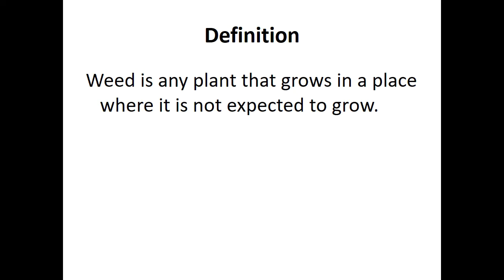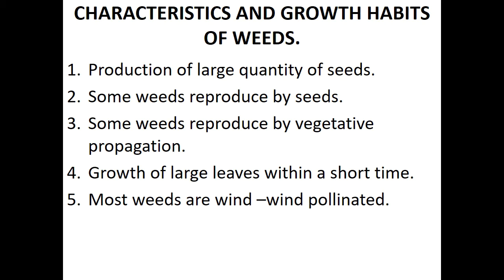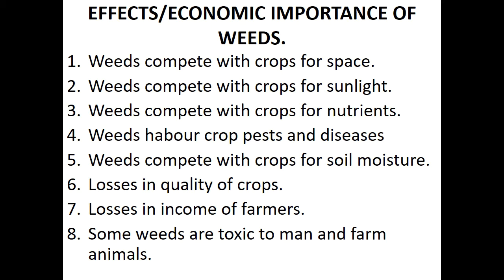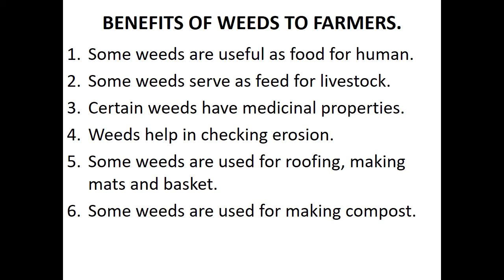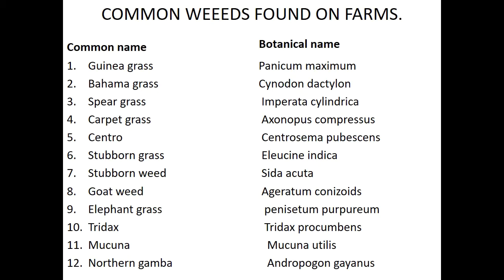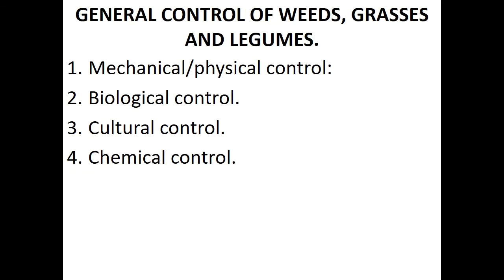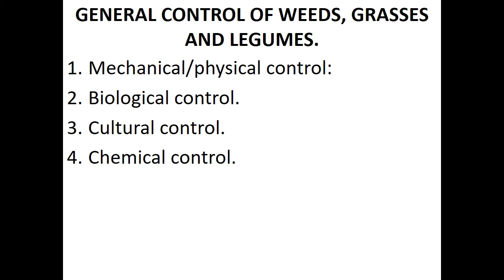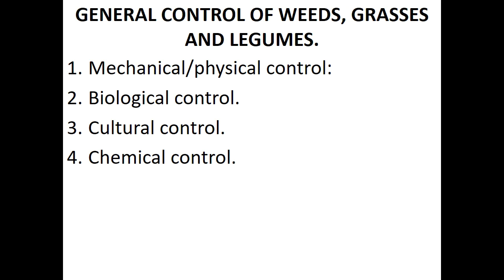Weeds and Weed Control with Masun